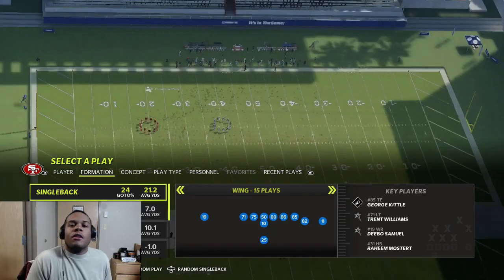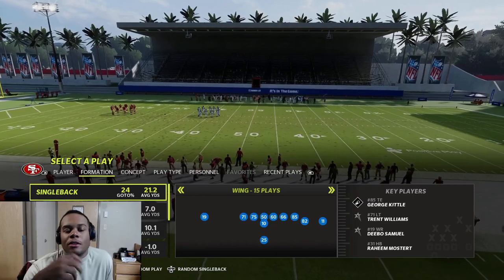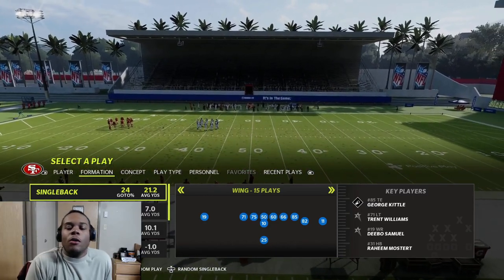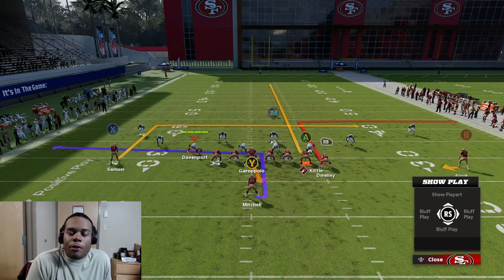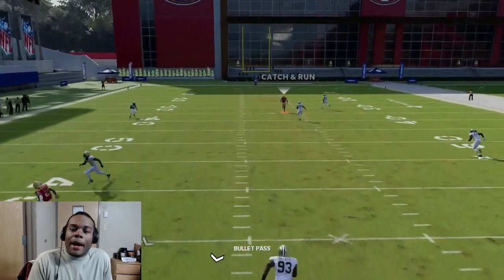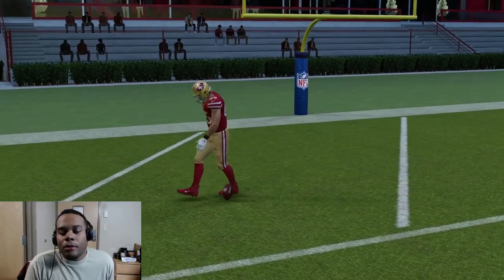Beat Every Coverage In Madden 22 With This Play | San Francisco 49ers Playbook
In this madden 22 tip I show you one of the best pass plays Madden 22.
Using this play from the San Francisco 49ers Offensive Playbook you can beat cover 3, beat cover 4, and beat cover 2.

Formation: Singleback Wing
Play: PA TE Flood